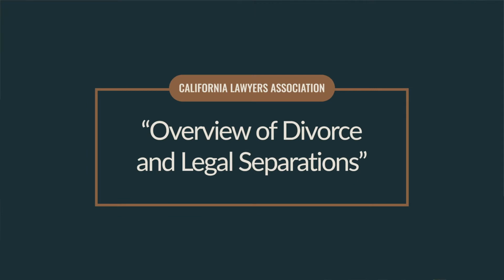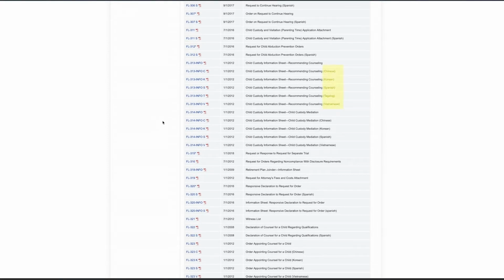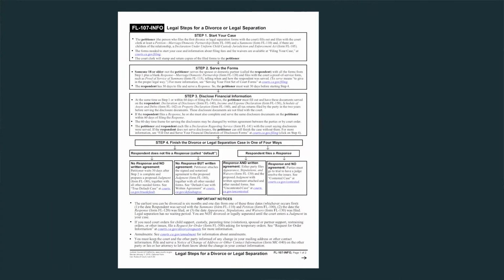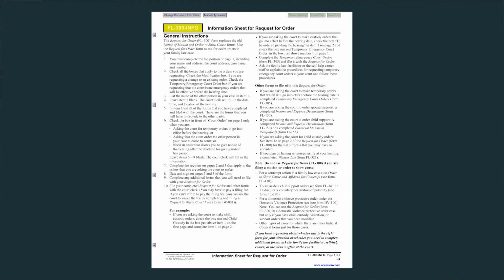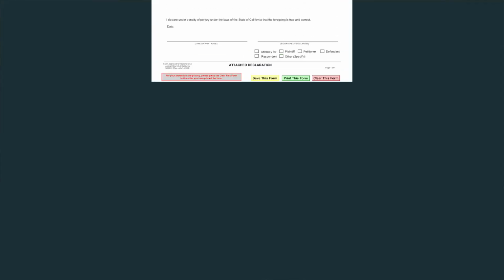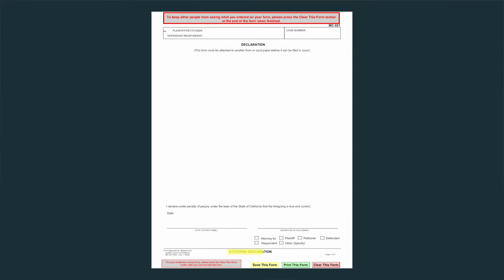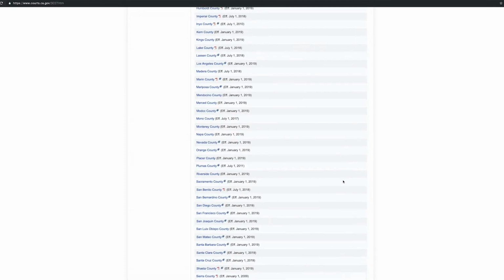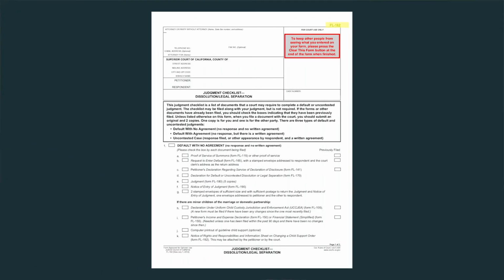Divorce and Legal Separations: An Overview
This video explains the divorce process, including where to find forms to use in your dissolution or legal separation and the instruction sheets which are sometimes available.   How to find local rules, and how they impact your case, is also discussed.  The Judgment checklist is explained, as well as the timeline of a divorce case.   The importance and limitations of family law facilitators is discussed.  This video also addresses what to do after your divorce or legal separation is final.